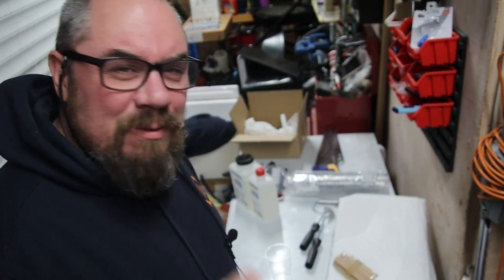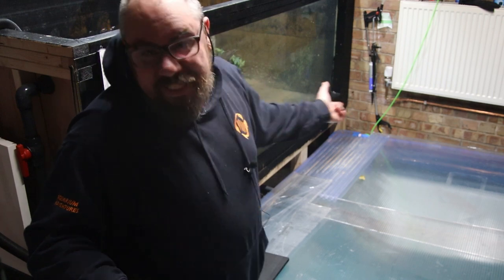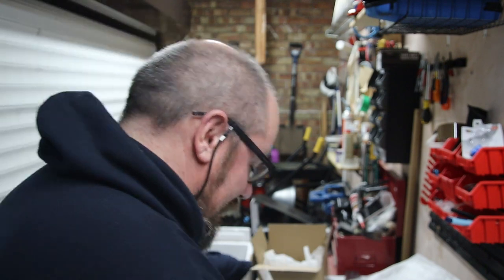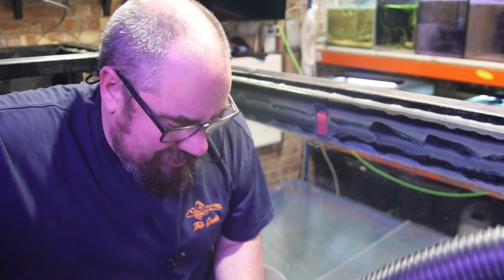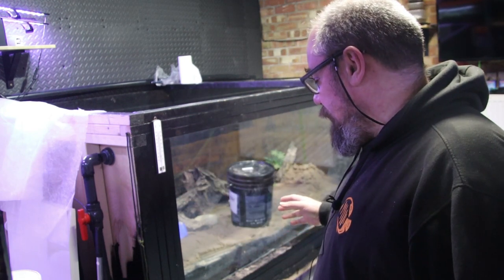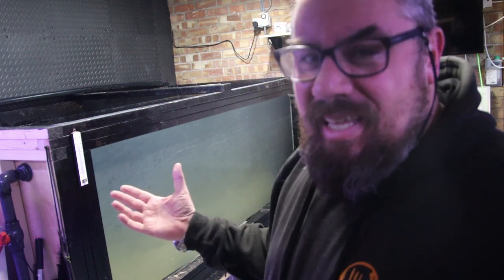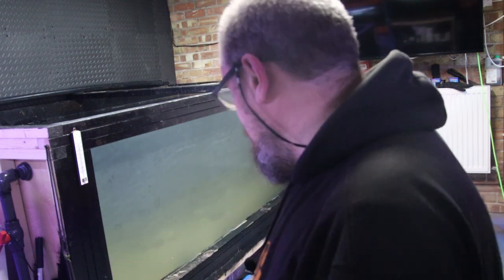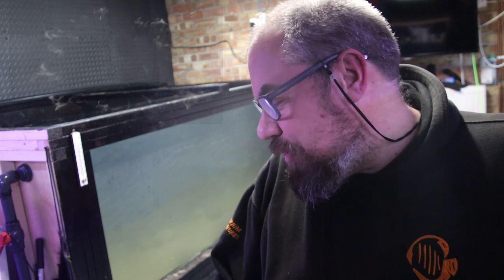How NOT to fix a leaking MEGATANK (DIY Aquarium)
I have a DIY plywood aquarium (Shouldn't really call it an aquarium as it does have one fatal flaw of an inability to HOLD WATER!!!) that is leaking - Watch my latest failed attempt to fix it - subscribe to join me in the next video where I set fire to it.